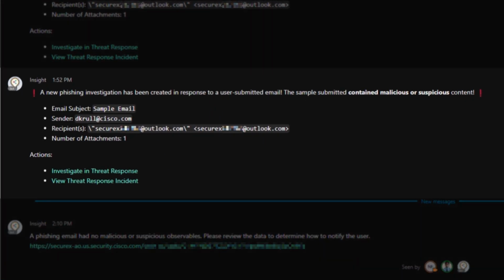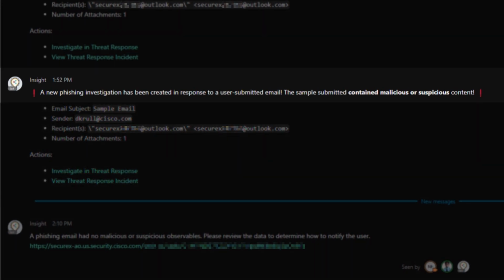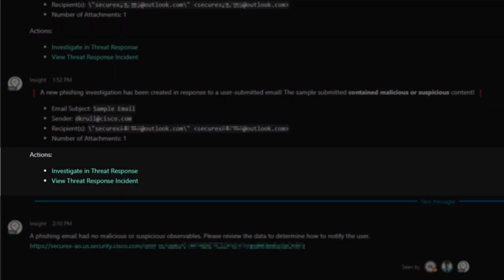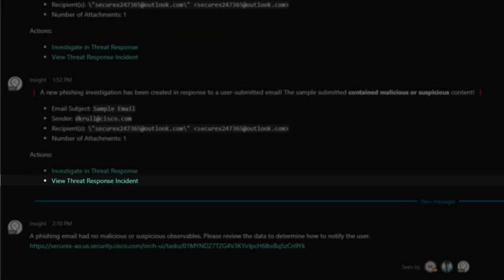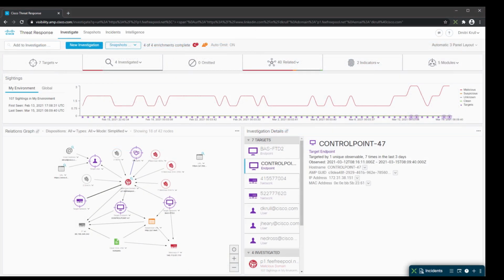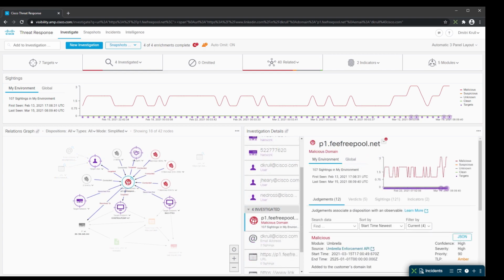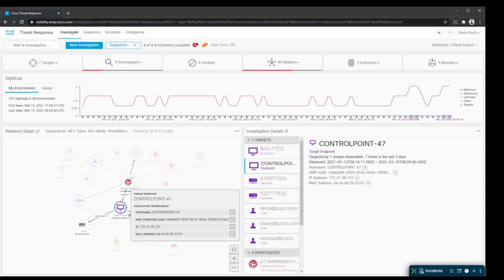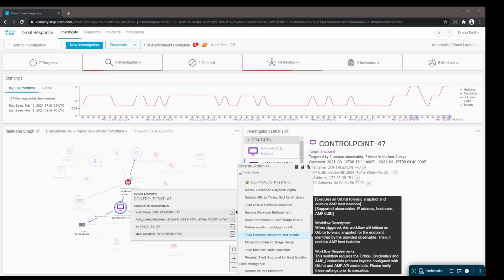Cisco Secure Endpoint – Business Email Compromise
This scenario discusses how we can respond to an email incident from Secure Endpoint initiated by an automated workflow.